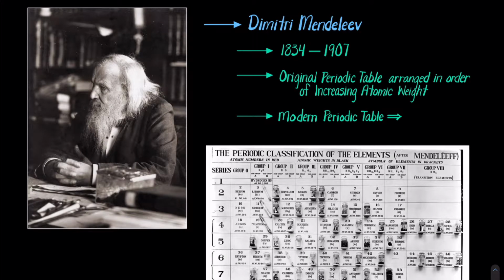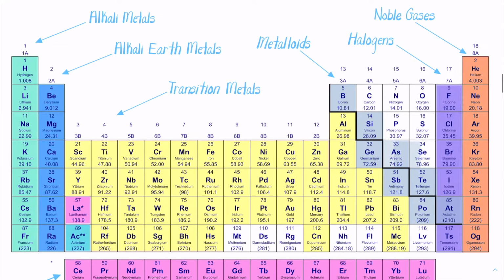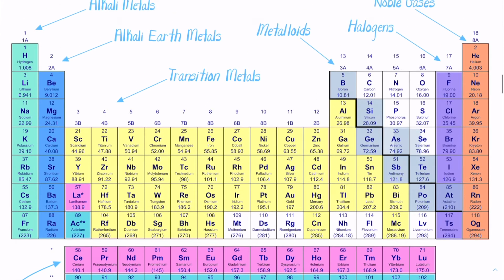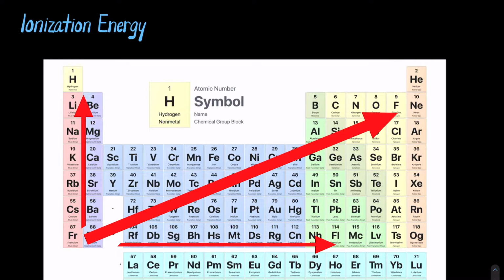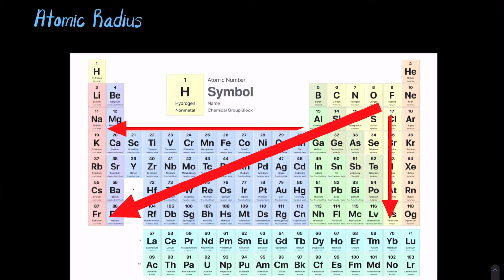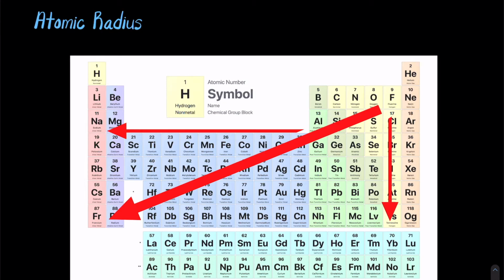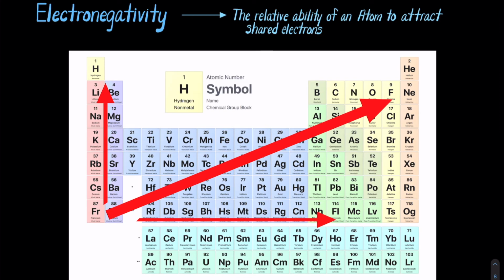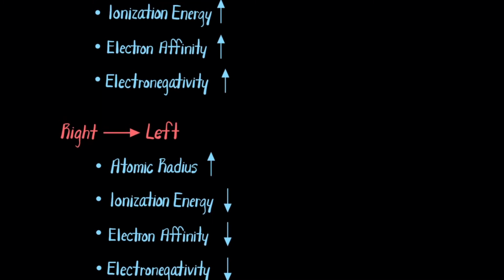Important Trends of the Periodic Table of the Elements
In this video David walks you through the most important trends of the Periodic Table of the Elements. These trends drive the chemical reactivity of the elements and allow chemists to more thoroughly understand the most important biological and chemical reactions that occur.

Need some help understanding General Chemistry? Need some help with the study of chemical reactions and stoichiometry? Give the Tutor Twins a try!